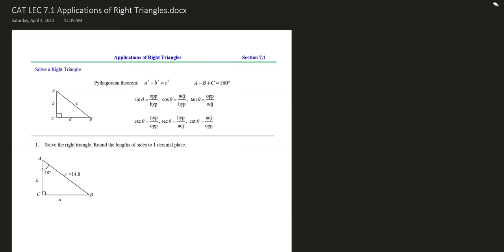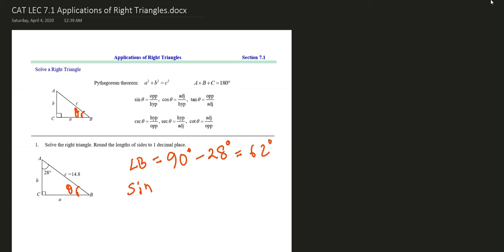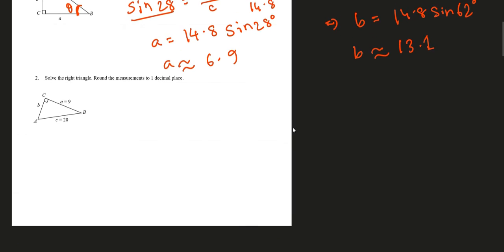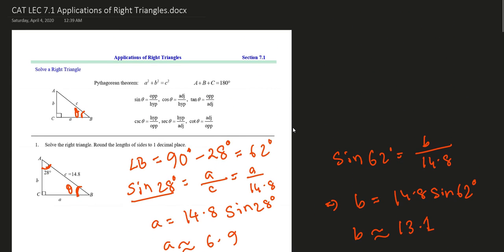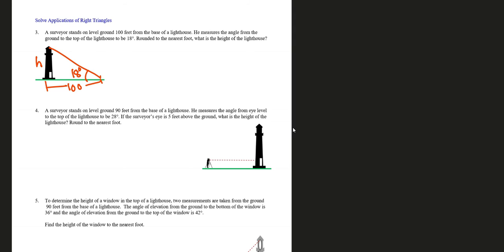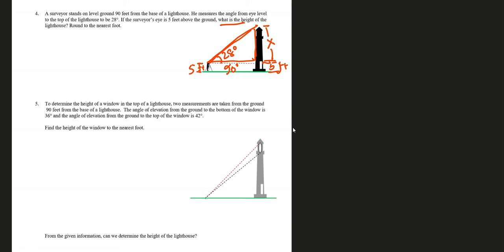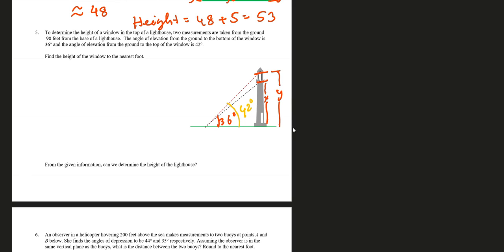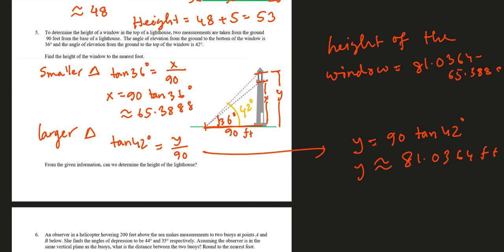7.1 Applications of Right Triangles|| Part 1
Chapter 7

This video has been created for the students at YSU who have taken the course MATH 1511. If you do not belong to this community still you are welcome to learn.